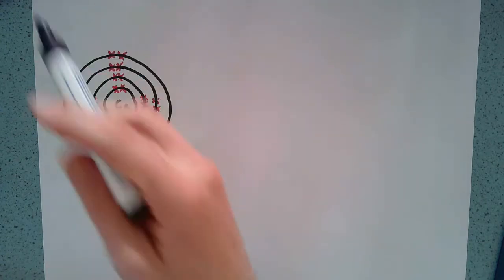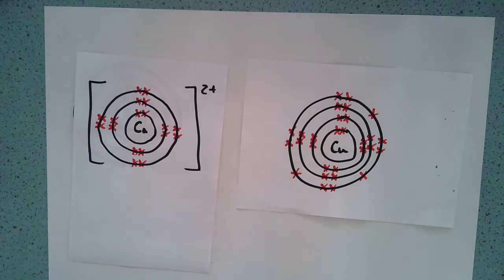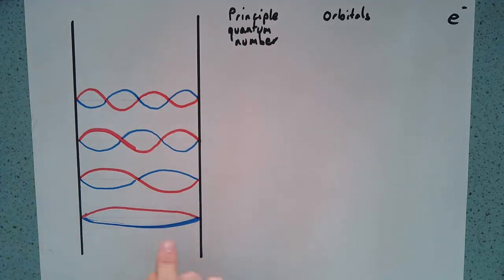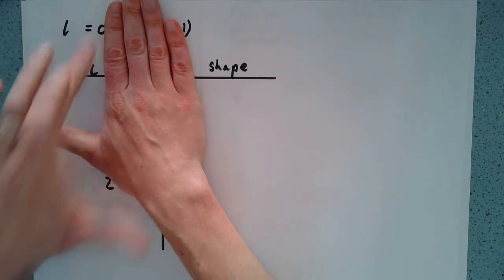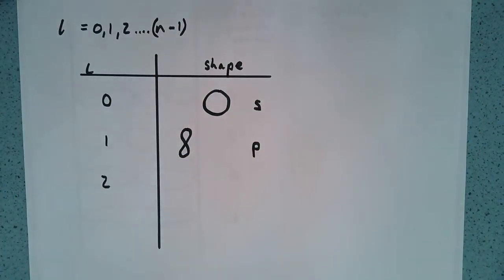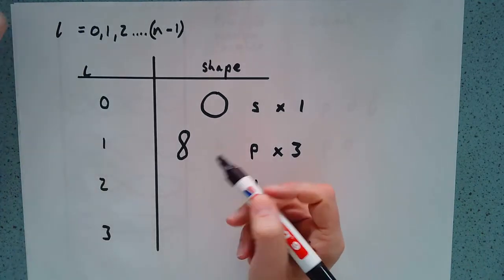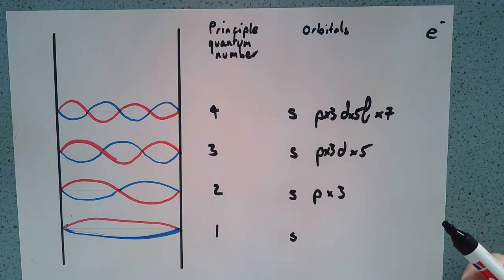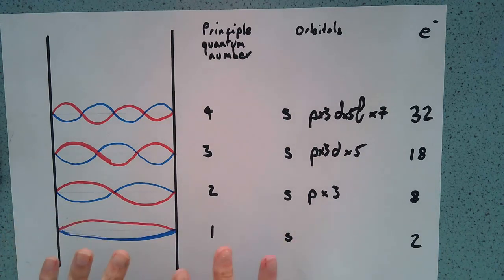Atomic Structure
An introduction to s p d f orbitals.

0:00 Problems with the GCSE model of the atom.
2:07 Principle quantum number and fixed energy levels.
5:46 Orbital shape
9:33 Number of orbitals
12:29 Number of electrons per shell